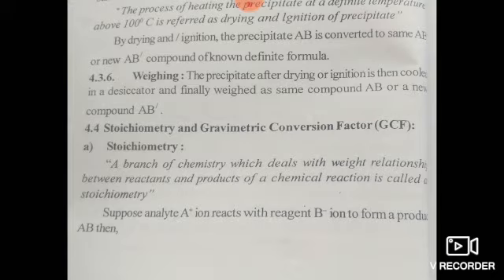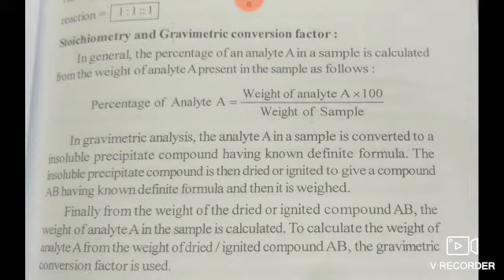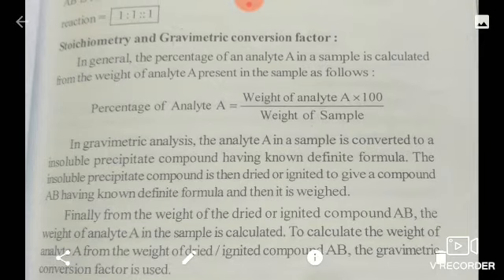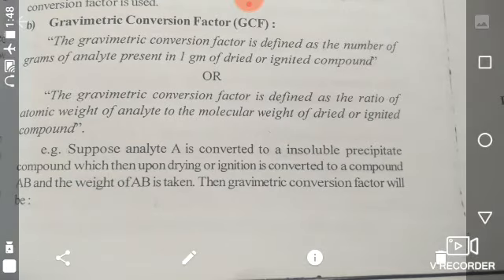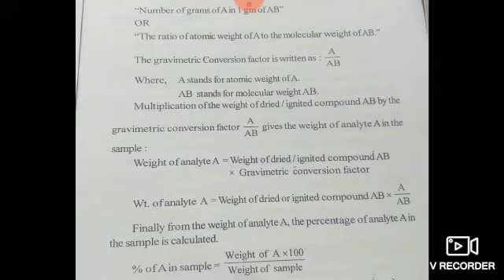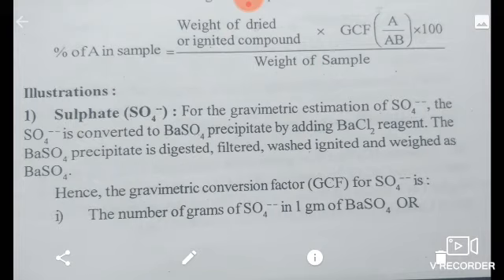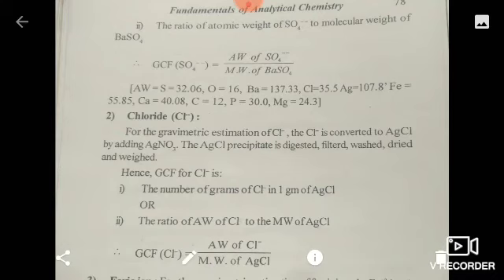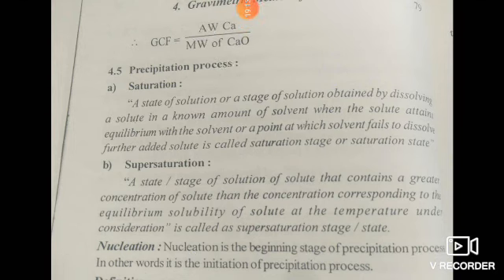Mr. Shinde Achut Ramrao Analytical Chemistry B.Sc.I